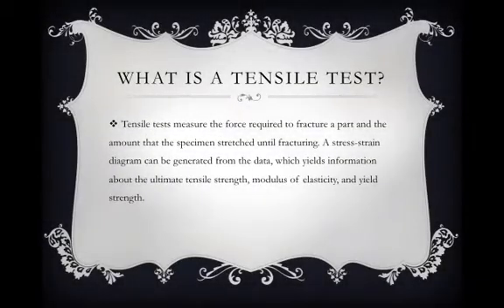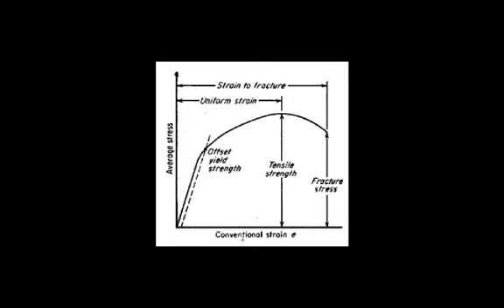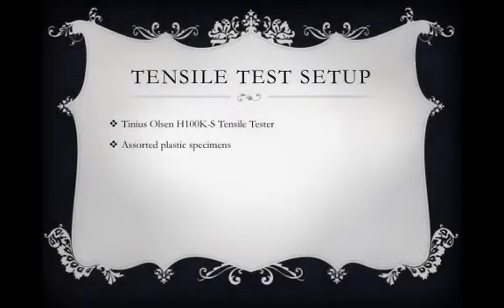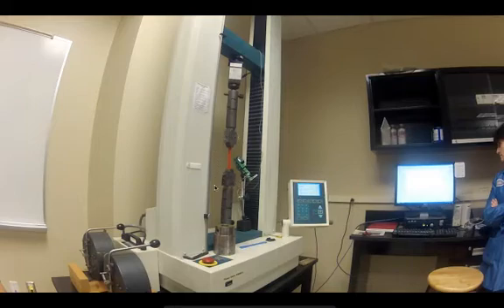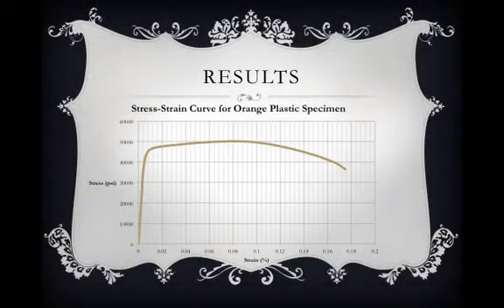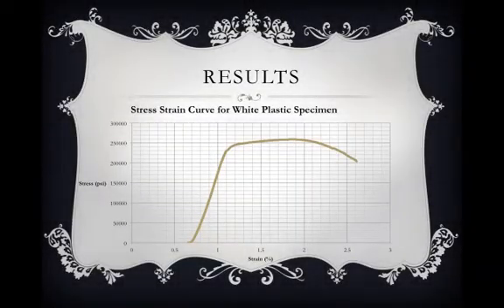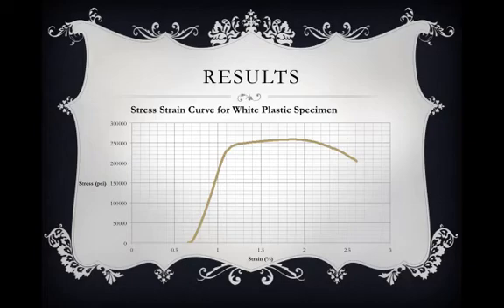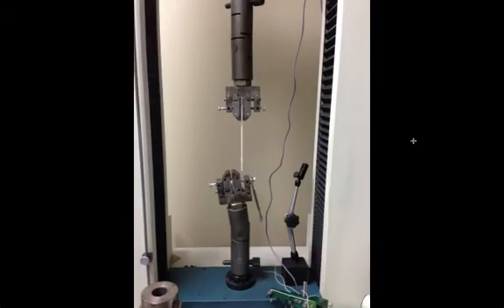Plastic Tensile Test - Team Glitter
Spring 2013
Tensile tests performed on plastic specimens using GoPro Hero2 cameras in an attempt to capture the moment of material separation.  Tests performed in UT Tyler's Materials and Metrology Lab using a Tinius Olsen tensile testing machine. No extensometer was used because of difficulties in filming material fracture with it attached.